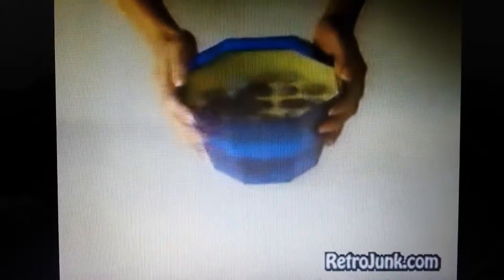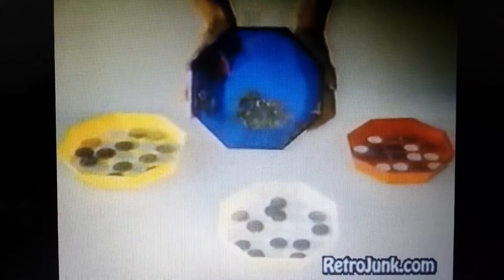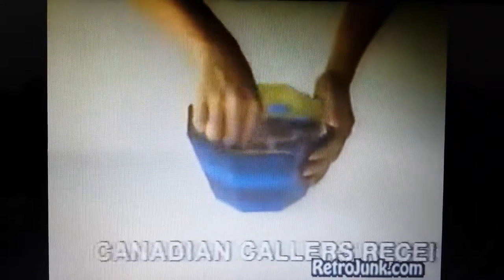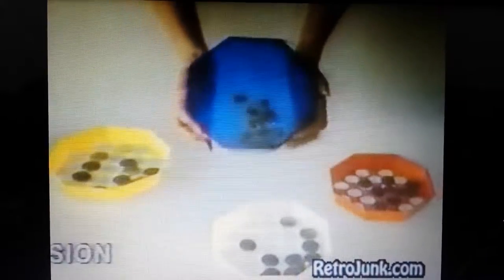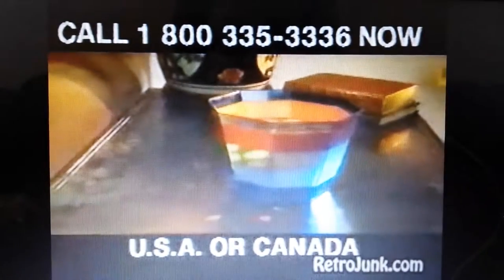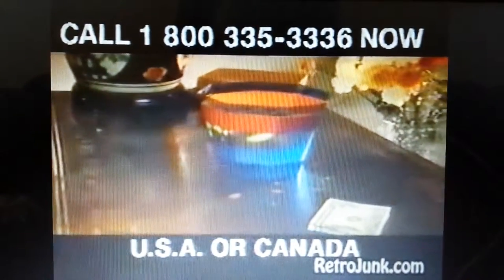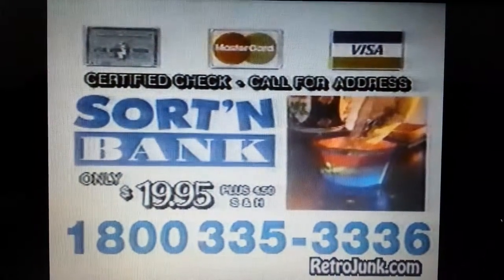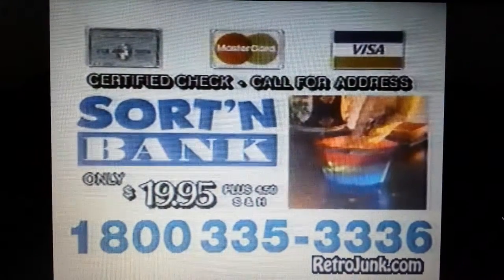Sort N' Bank coin bank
Happy New Year! This is a commercial for The American/Canadian product, the Sort N' Bank, a beautiful coin bank which arranges your coins by size. An alternate Canadian coin version was also available. Quite nice. Thanks to Retrojunk.